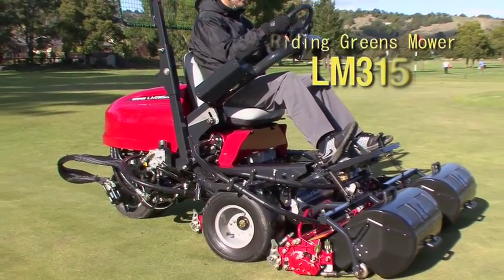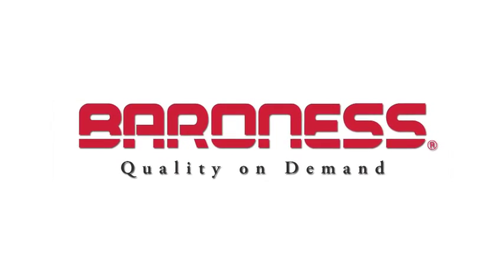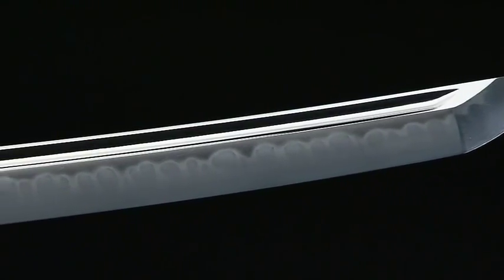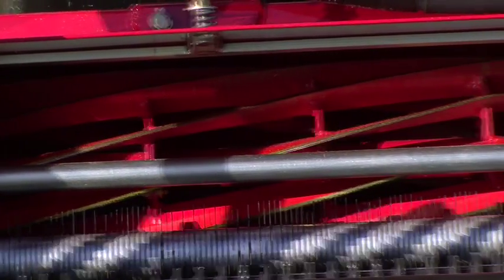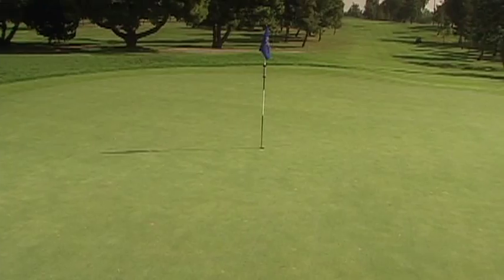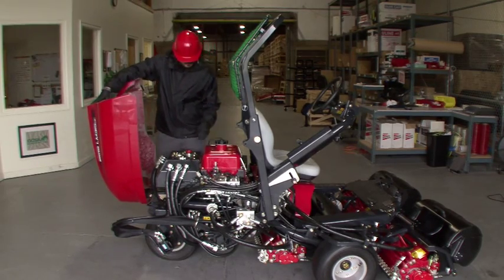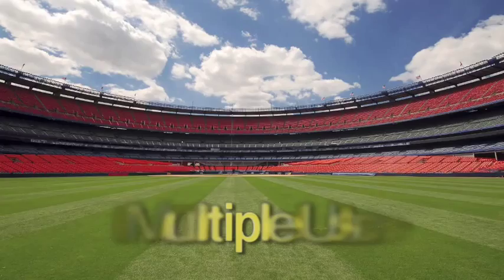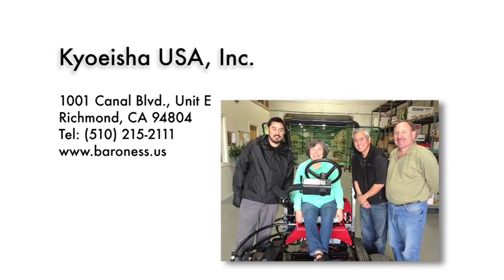LM315 TriPlex Greens Mower by Baroness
Baroness LM315  TriPlex Greens Mower in action!